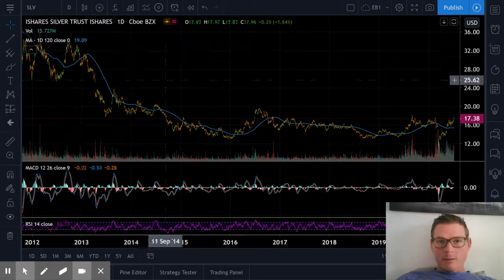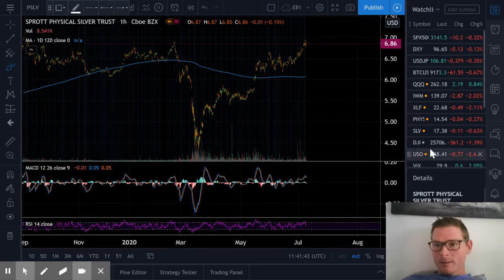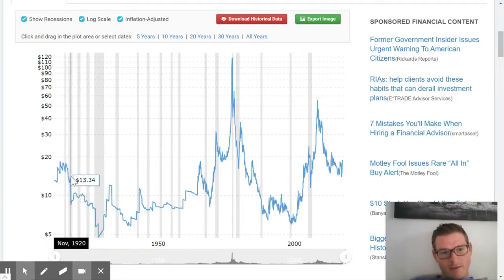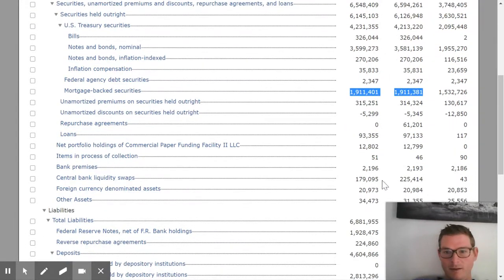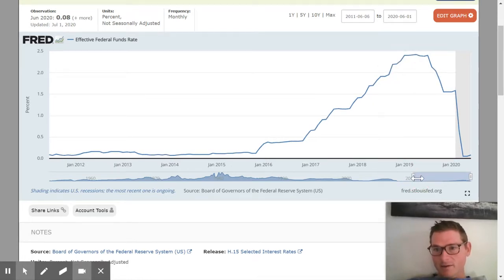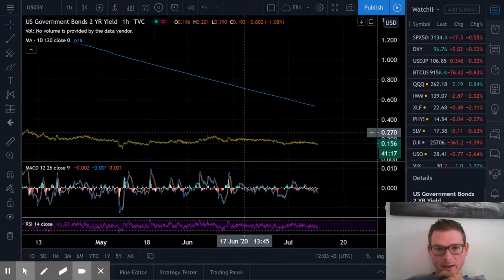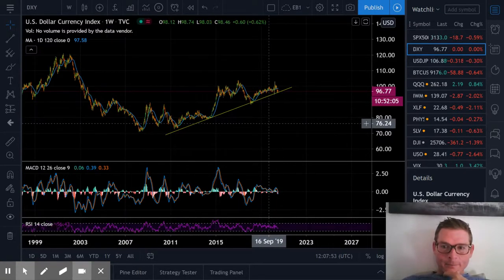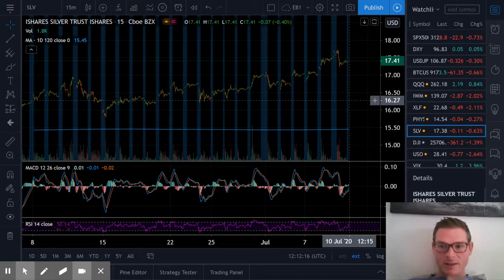Silver prices breakout: SLV stock, PSLV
Silver SLV stock technical setup for a breakout? So this is an analysis on what market conditions are actually good for a silver breakout.

We will hit the balance sheet again, and treasury account. How does the gold setup relate to silver?